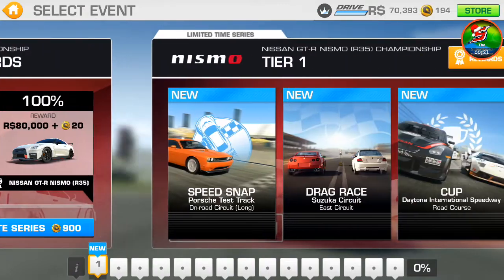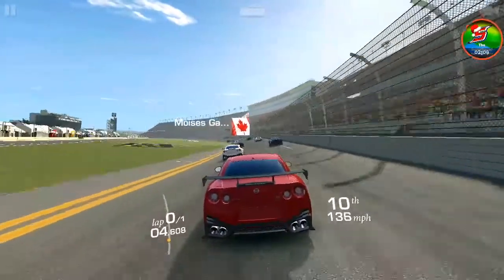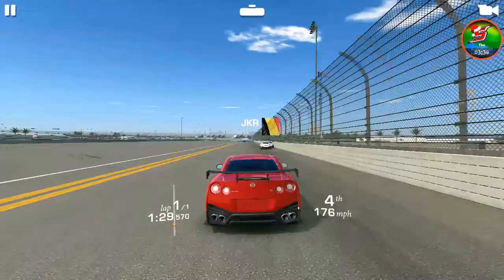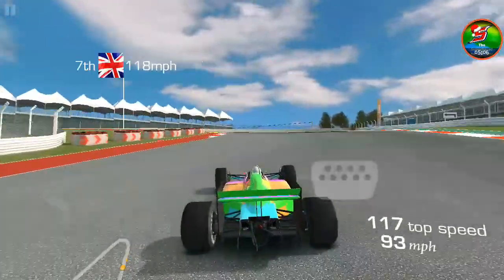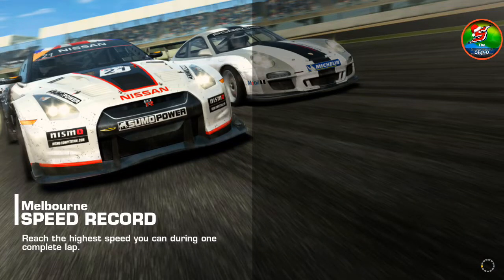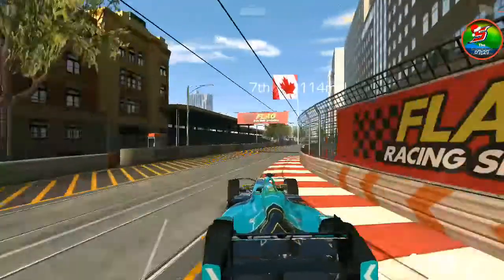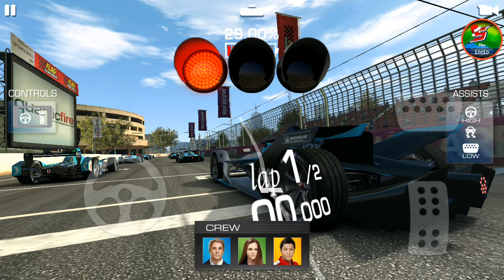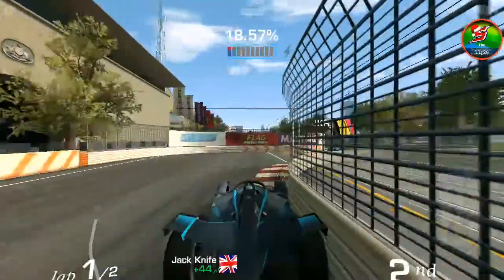Real Racing 3: Formula E? Part 1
Hey, What's up?! Do you like NASCAR? Yes? Then this is the place for you! I do gameplay, stop motions, diecast reviews, race reviews, and more!!! Hope you enjoyed!

Please let me know what video recommendations you have in the comments down below, and Stay Super and goodbye, see you guys later!